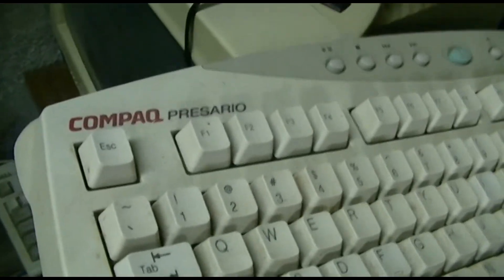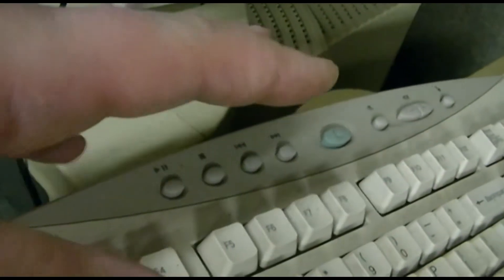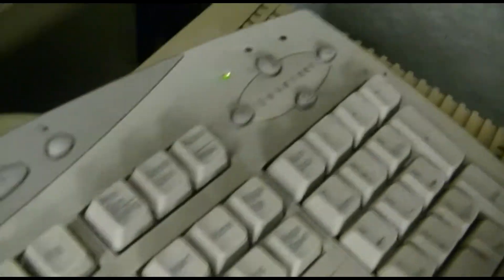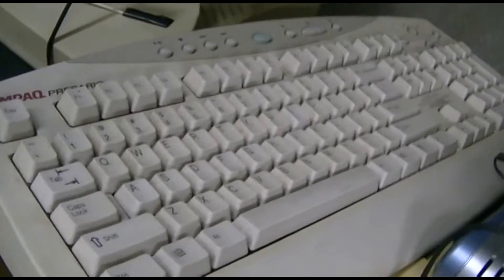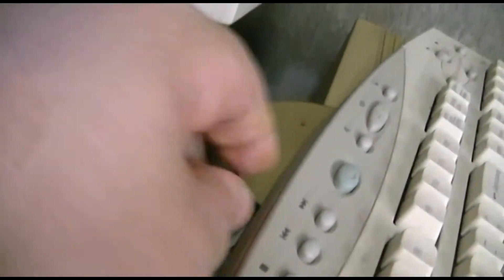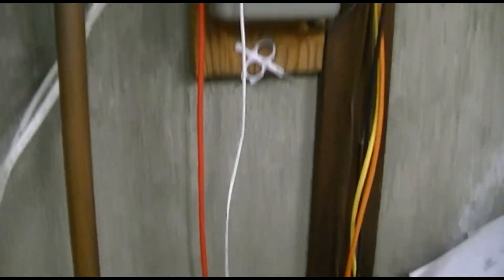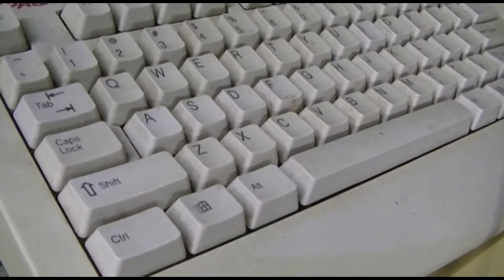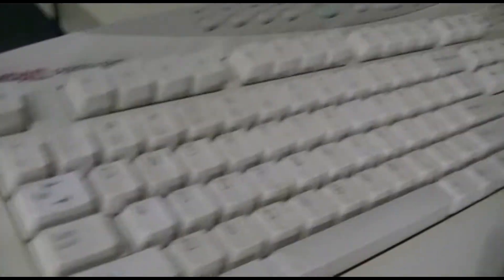Electronically Programmable Door Chime (Doorbell Server) Part 2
This part explains how I got a doorbell button to interface with a computer keyboard.